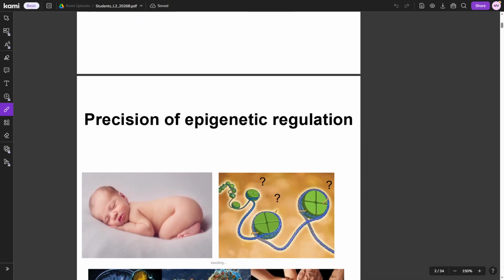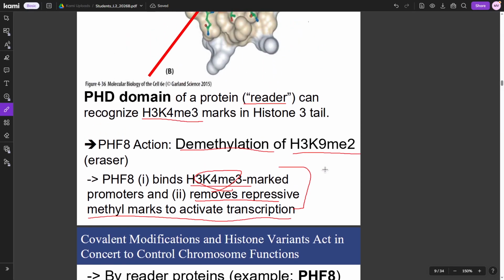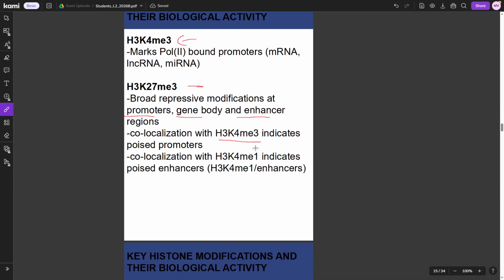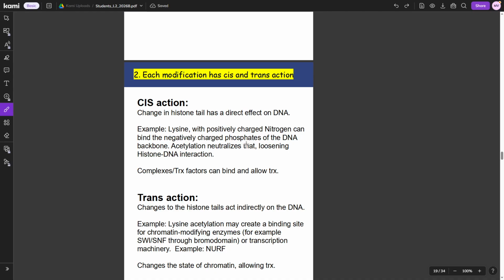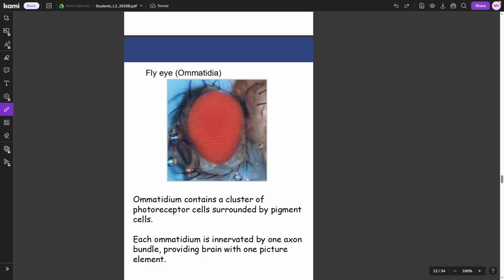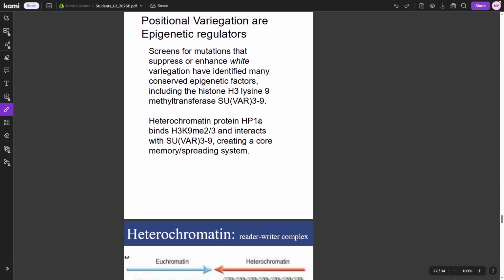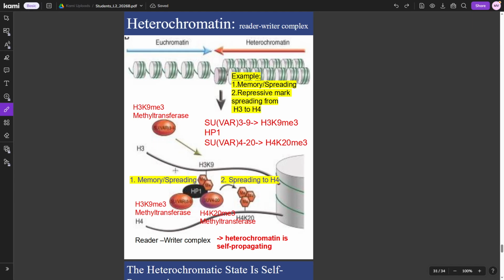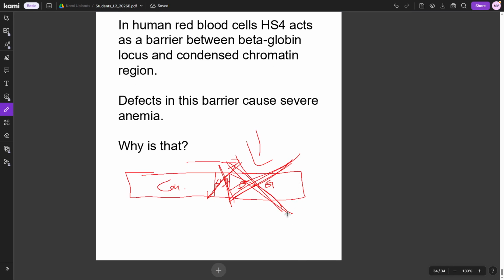BIOC 442 Lecture 16: Precision of Epigenetic Regulation